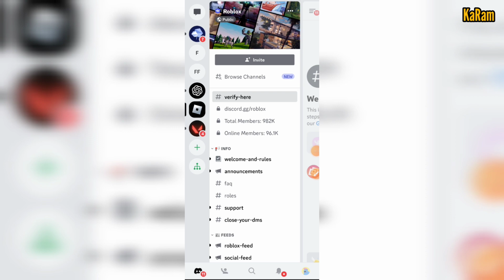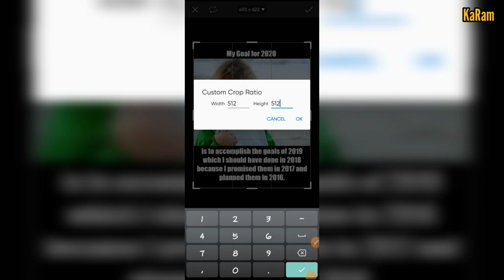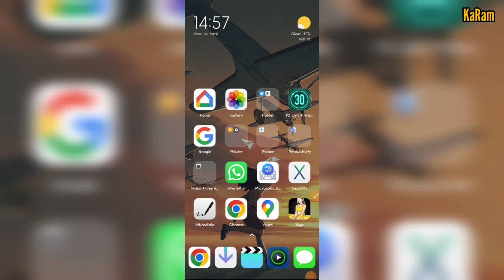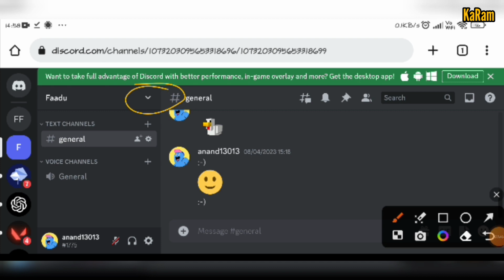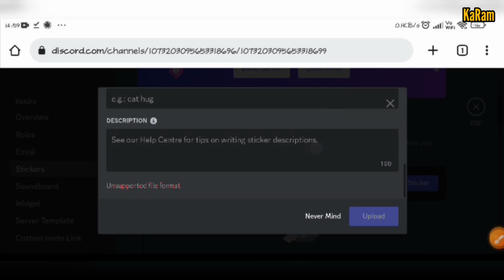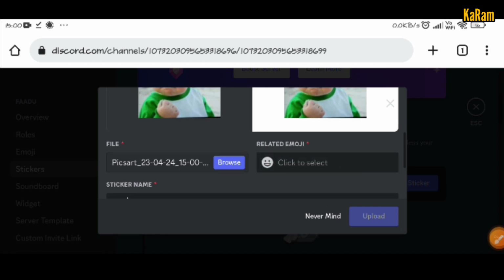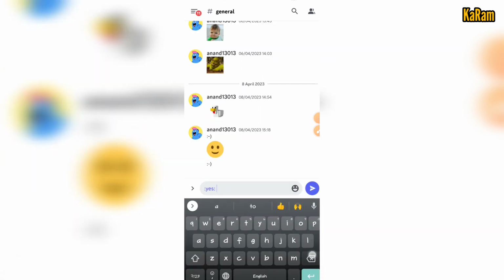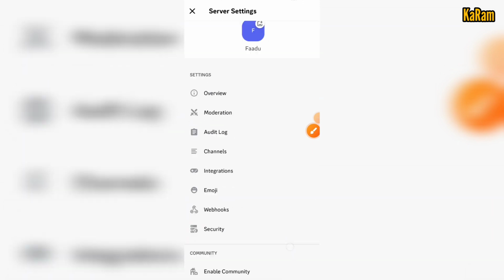how to make stickers on discord on mobile without nitro - Upload custom sticker on discord mobile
In this video, we’ll walk you through how to make custom sticker on discord mobile without nitro and upload on discord server mobile

TIMESTAMPS
0:00 Introduction
0:45 download meme
1:30 make custom meme
2:23 open Discord in crome
3:20 open server
4:50 enter details of custom sticker
5:59 upload custom sticker
6:45 demo
7:34 conclusion